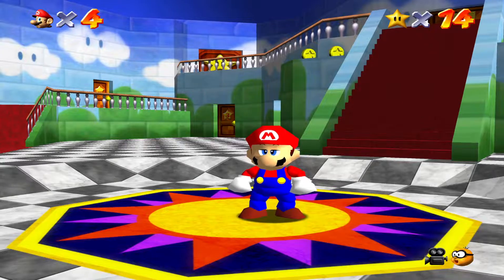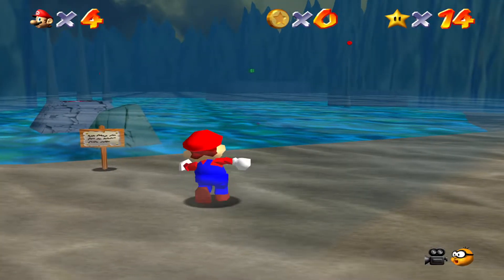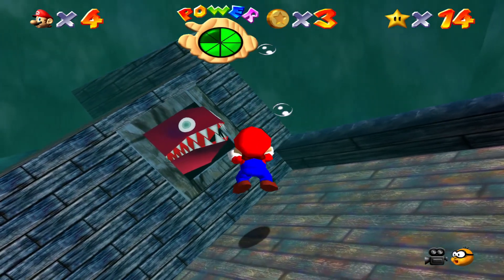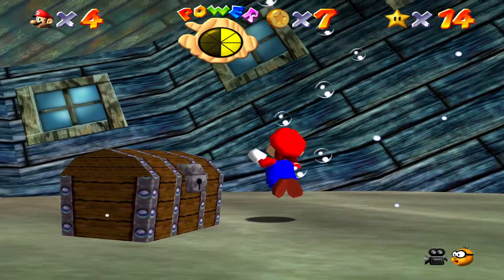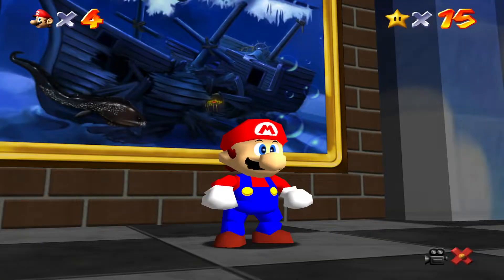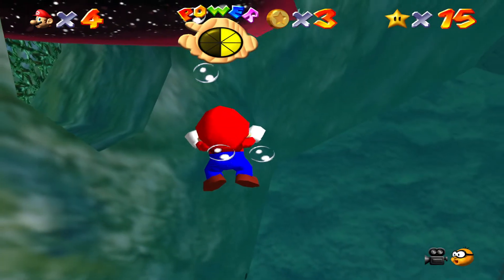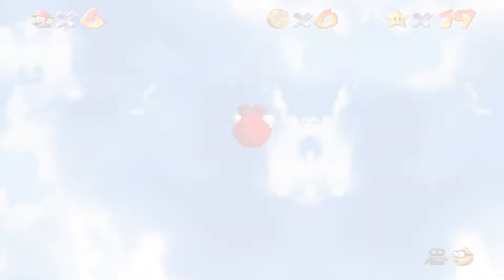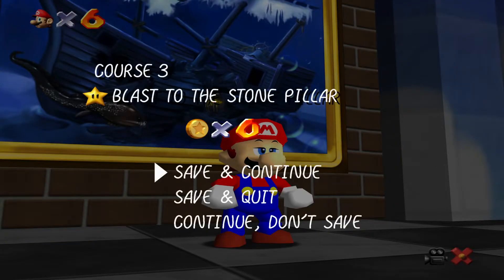Super Mario 64 Part 3 - Jolly Roger Bay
Today I go through most of the third area of the game, Jolly Roger Bay, and have some trouble trying to catch a pesky eel.

Timestamps:
00:00 - Intro
00:31 - Plunder In The Sunken Ship
02:45 - Can The Eel Come Out To Play?
05:59 - Treasure Of The Ocean Cave
07:35 - Red Coins On The Ship Afloat + 100 Coins
12:58 - Blast To The Stone Pillar